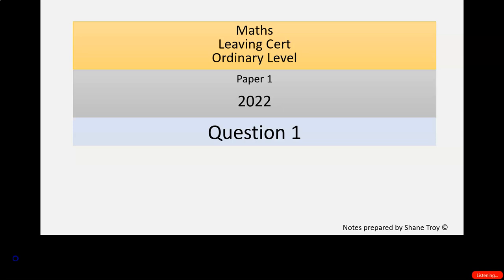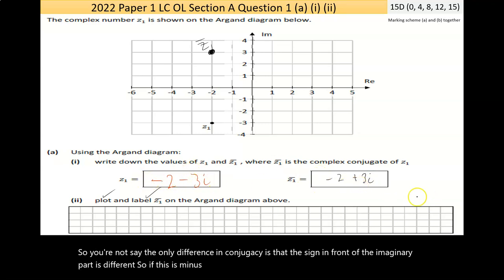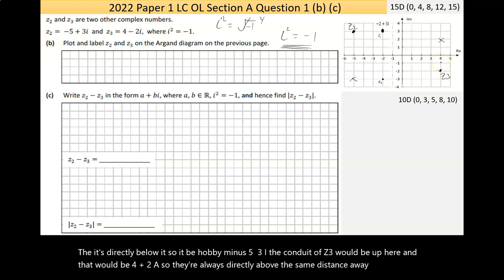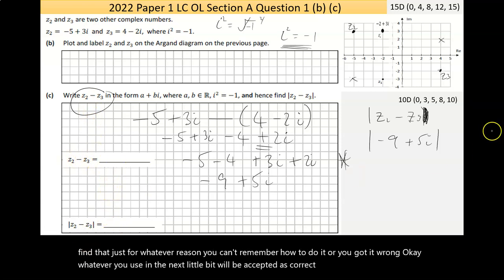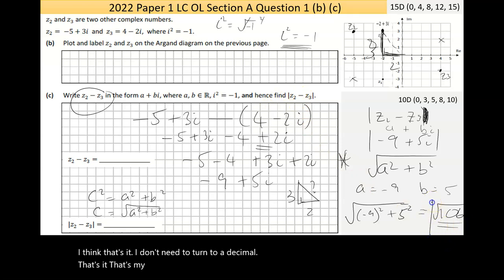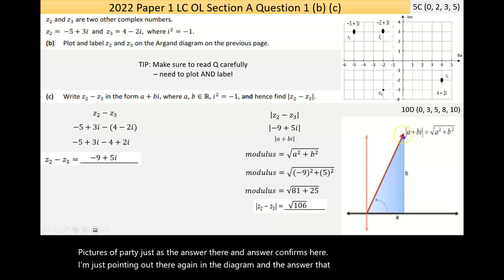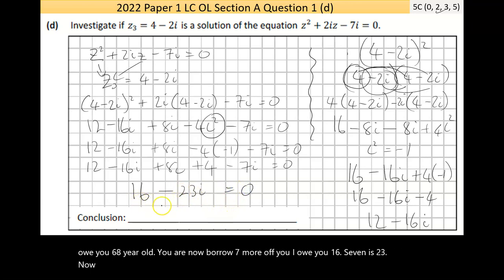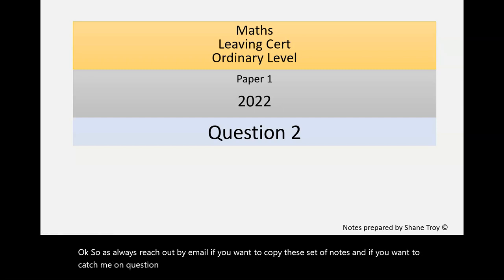2022 Paper 1 LC OL Question 1